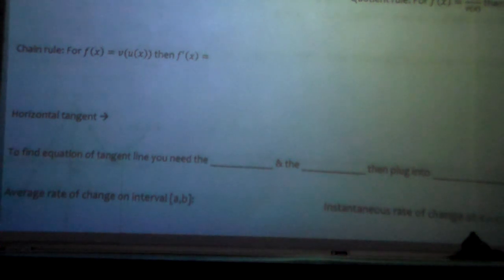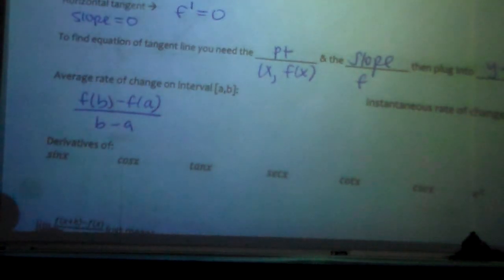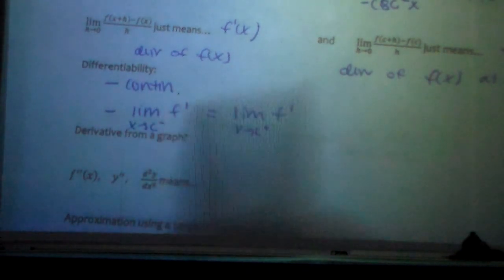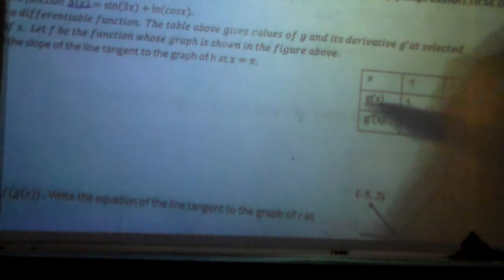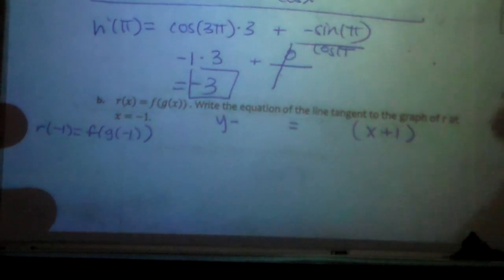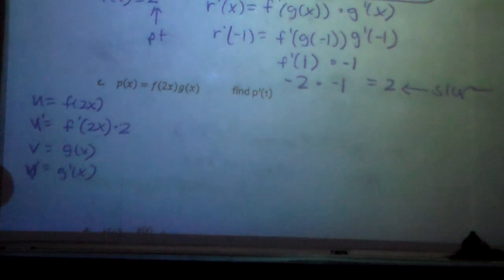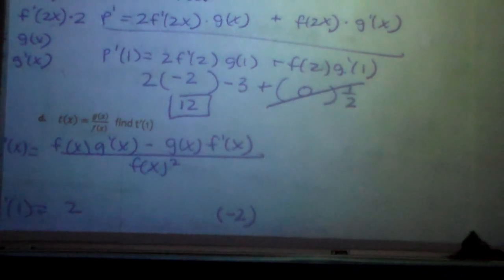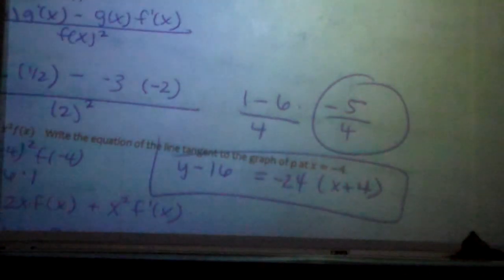AP CALC unit 2 FR review